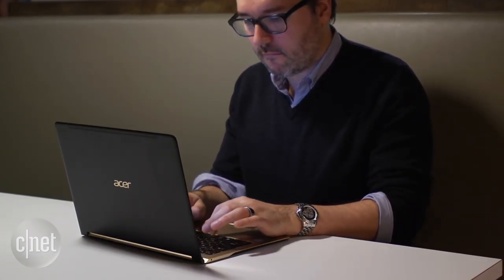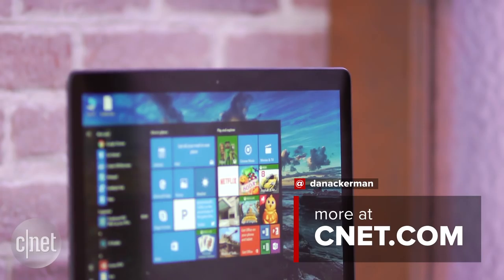The Acer Swift 7 dives below the 10mm mark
This 13-inch laptop is ultra slim, but watch out for limited ports.